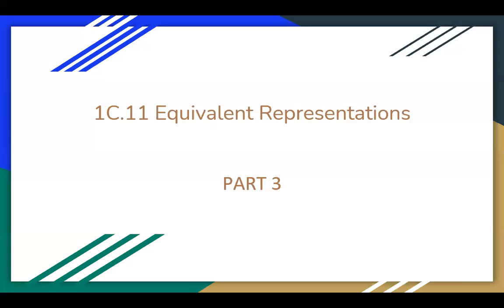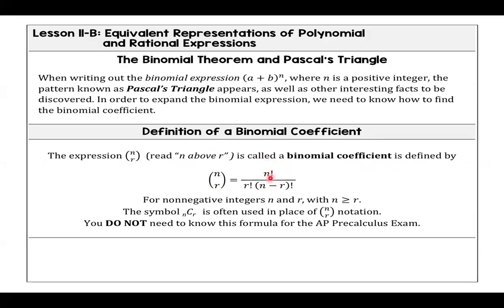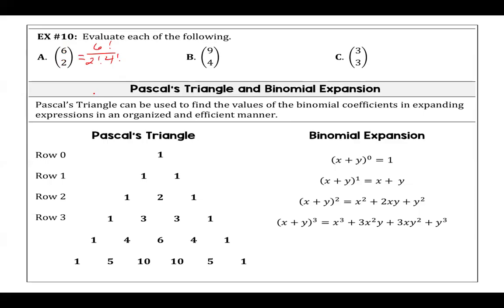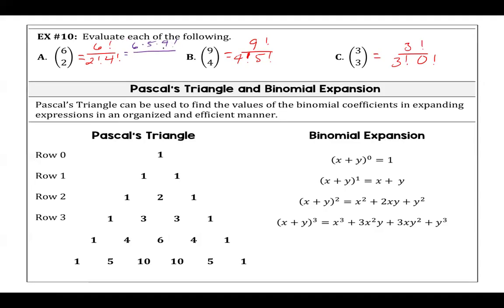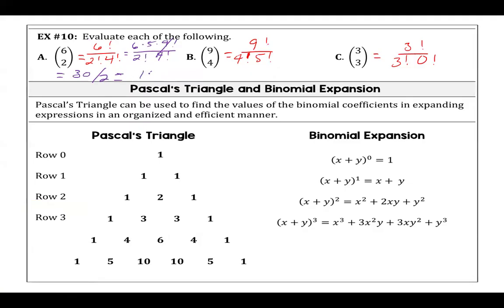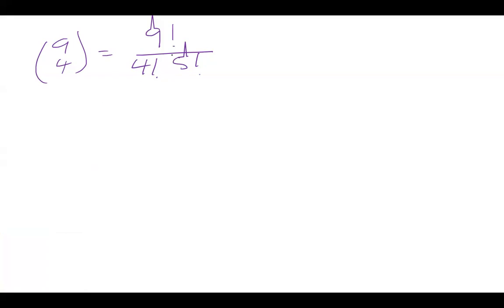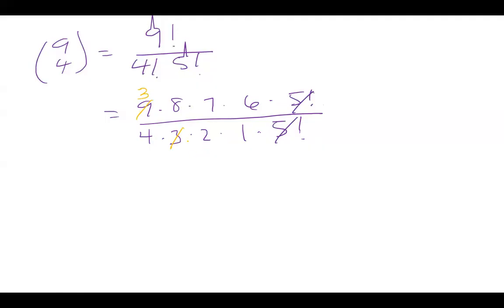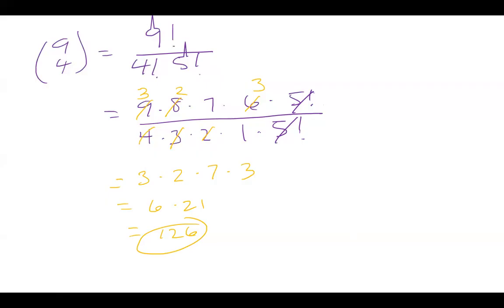1C.11 Part 3 Binomial Theorem and Pascals Triangle(1)